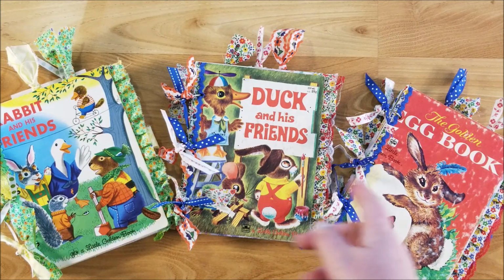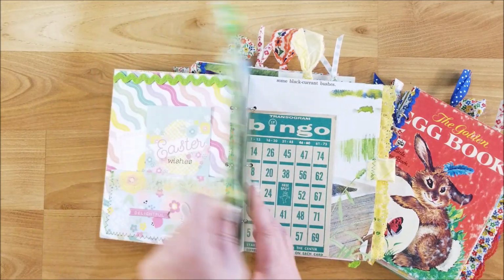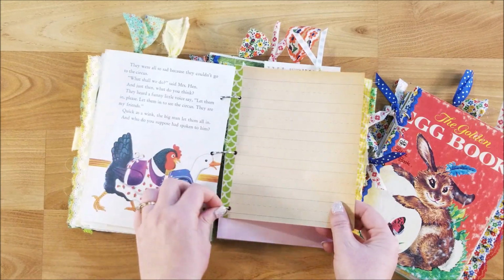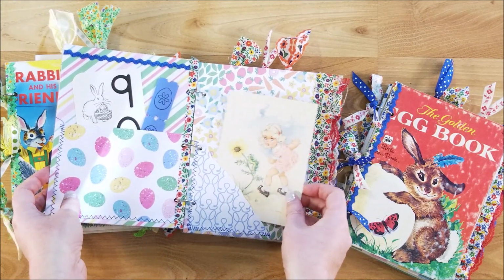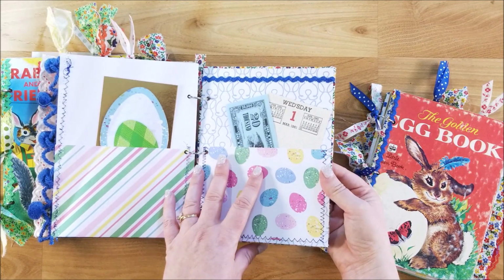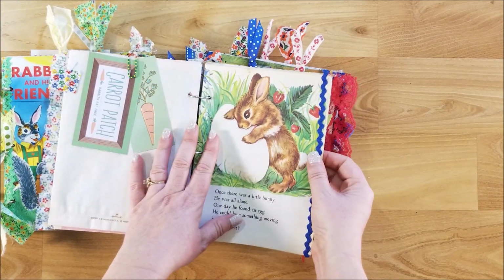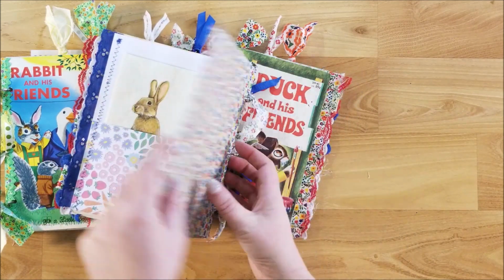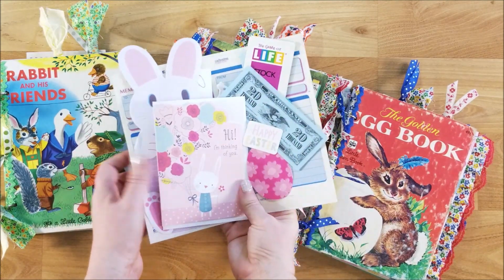Spring Junk Journals- Second Set: Little Golden Book Junk Journals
Today I am showing you three more spring junk journals that I have up in my shop. These are all made from vintage Little Golden Books.